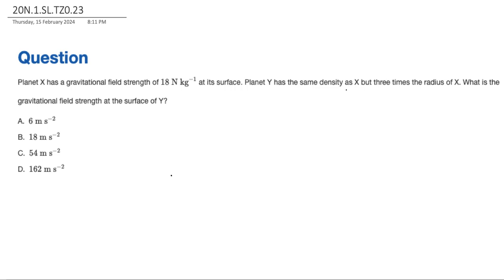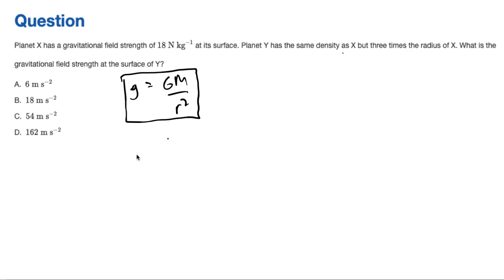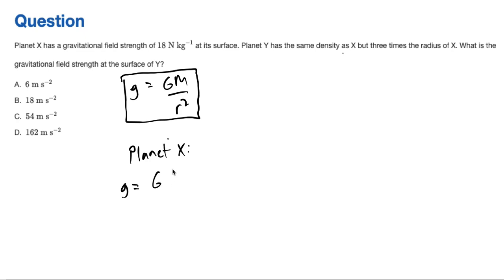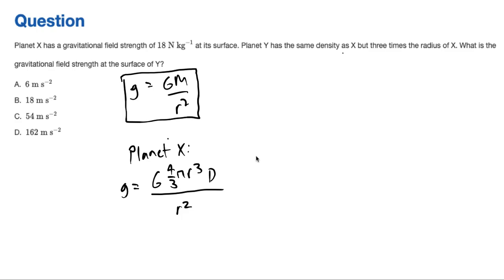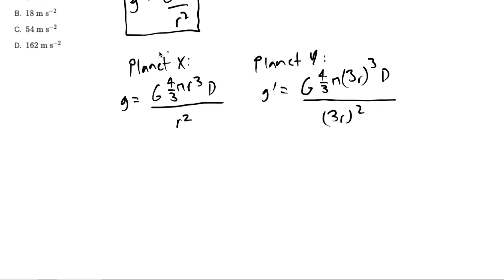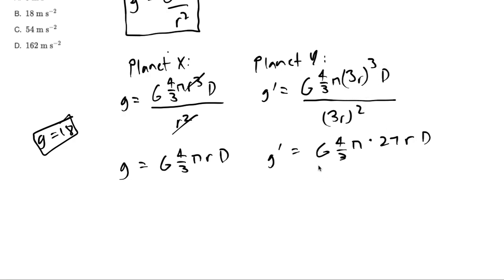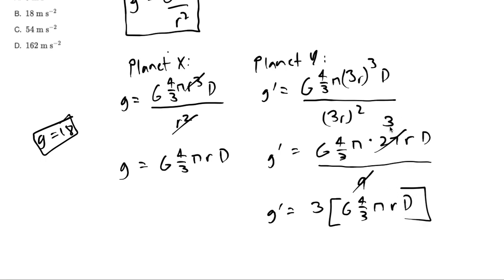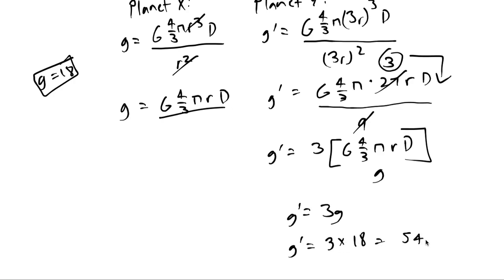IB Physics SL | D.1 - Gravitation | 17M.1.SL.TZ2.23 (Previous Syllabus - 2024)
Reference Code: 20N.1.SL.TZ0.23

The gravitational field strength at the surface of Earth is g. Another planet has double the radius of Earth and the same density as Earth. What is the gravitational field strength at the surface of this planet?